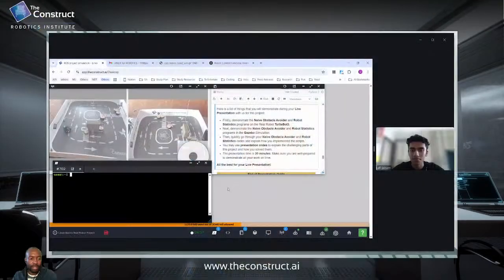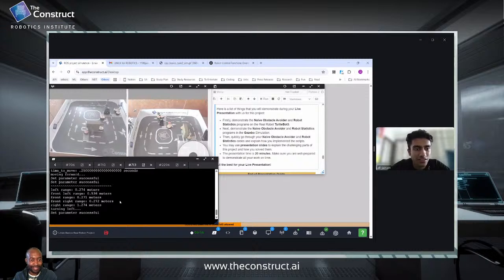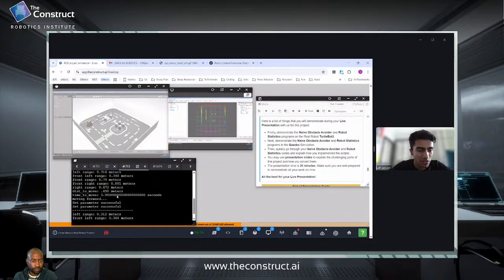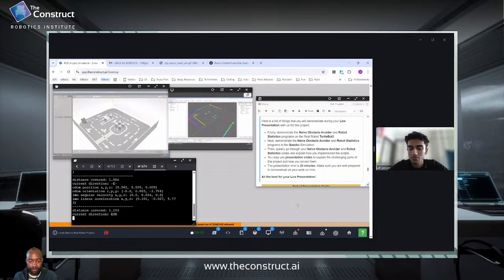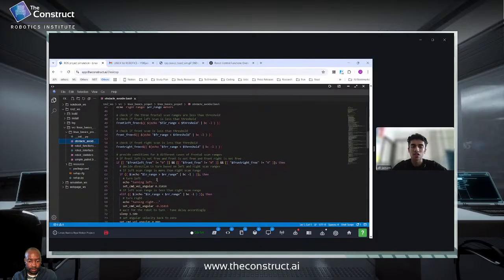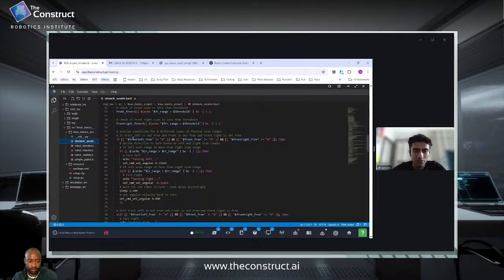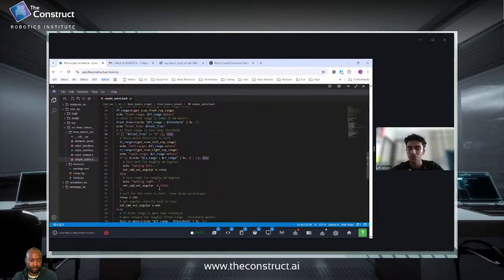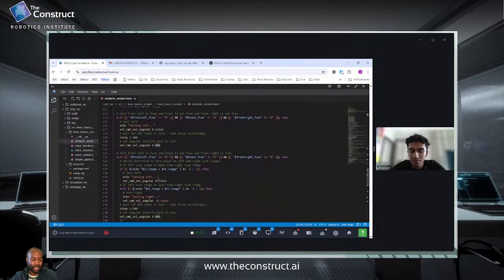Jainam Shah Linux for Robotics Presentation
Jainam Shah will do a presentation of his real robot project built during his completion of the Linux for Robotics course. In this presentation,  Jainam Shah will explain us how he created a program to control the robot movements in simulation and on the real robot using the Linux Shell scripting language and using a ROS2-based Robot Interface program written in Python.